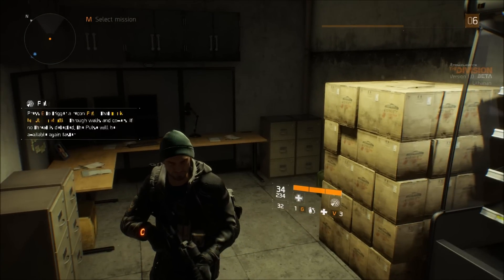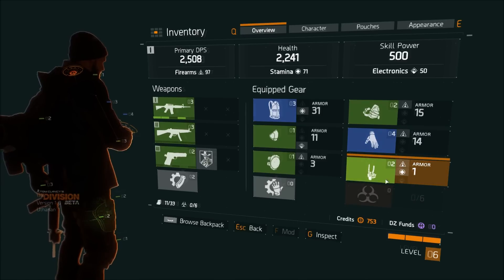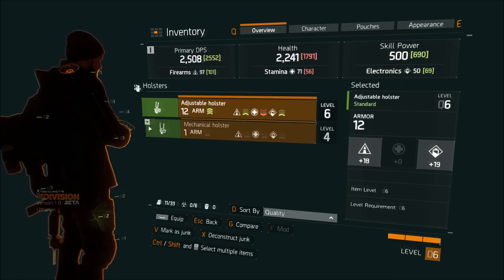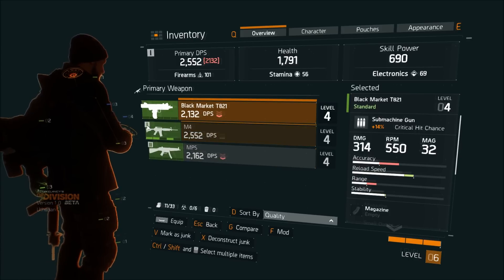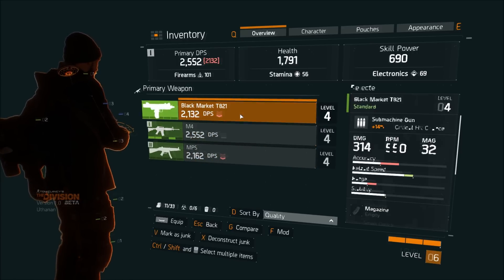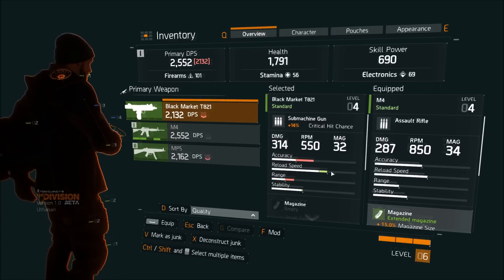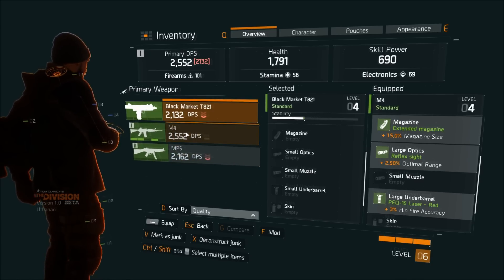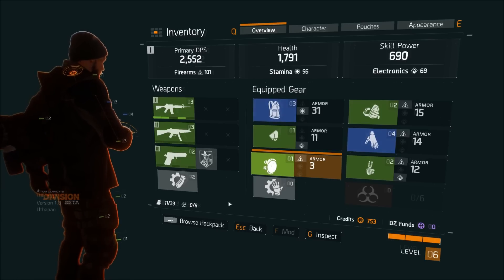Tom Clancy's The Division - How To Equip Items Tutorial (PC)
Tom Clancy's The Division - How To Equip Items (PC)

A quick look at how to equip items on the pc version of The Division.